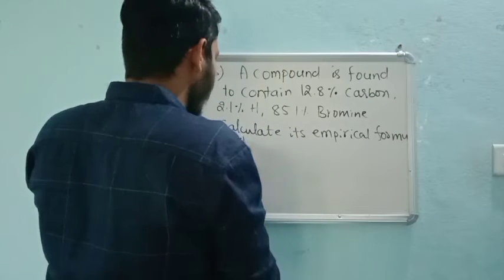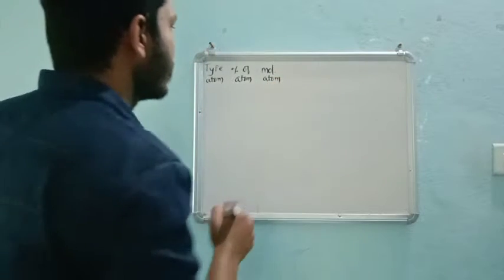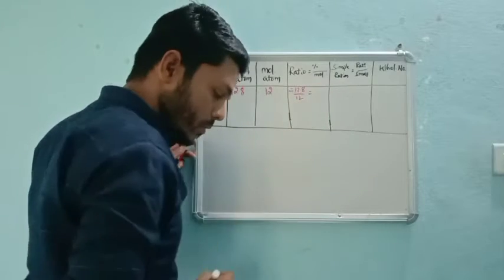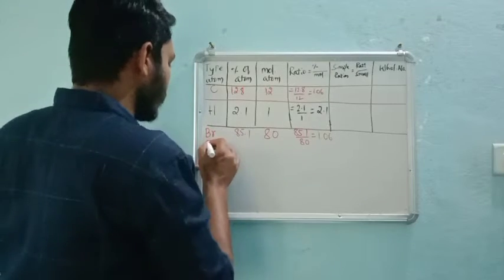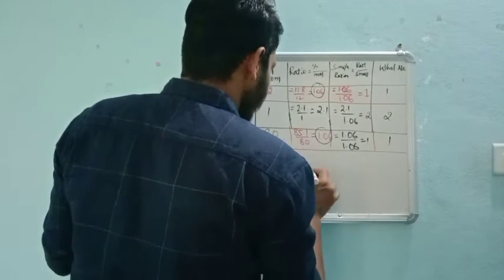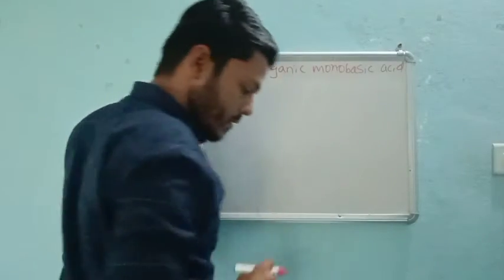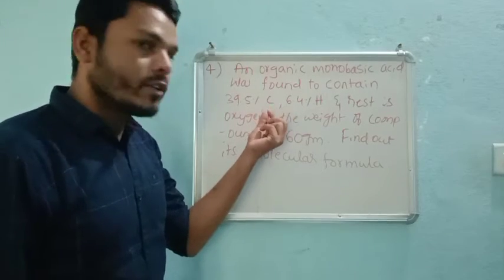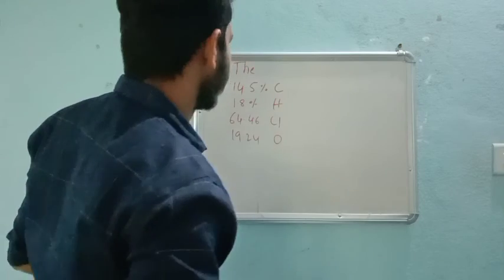Some basic concept 18. 7/11/20